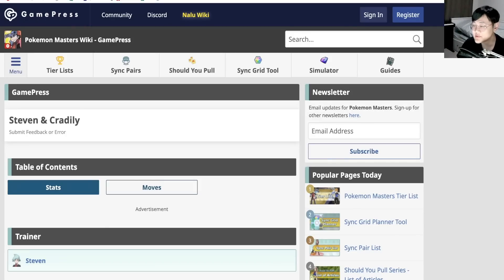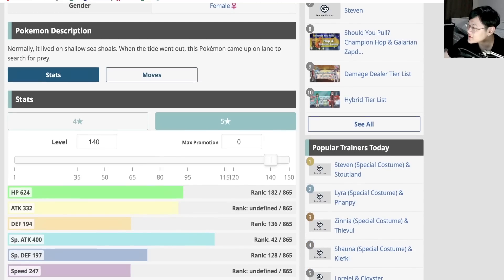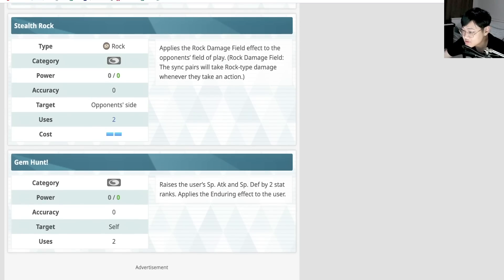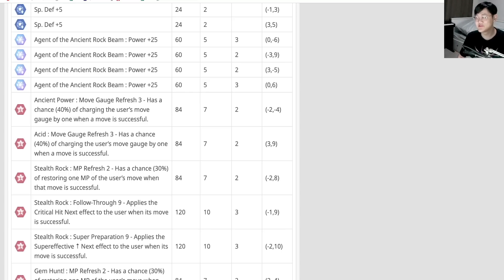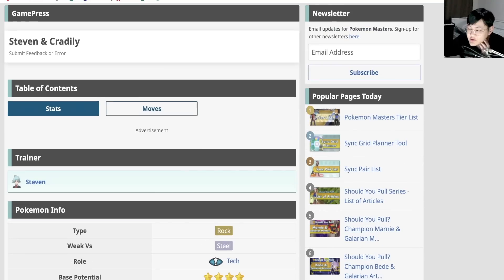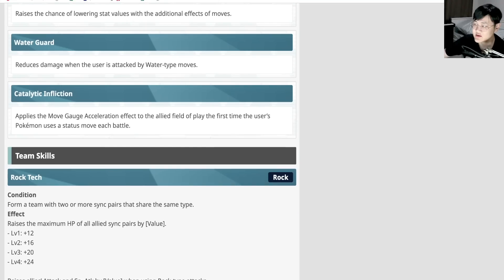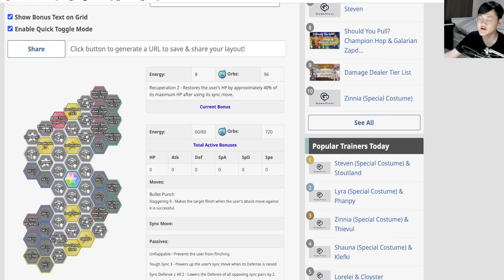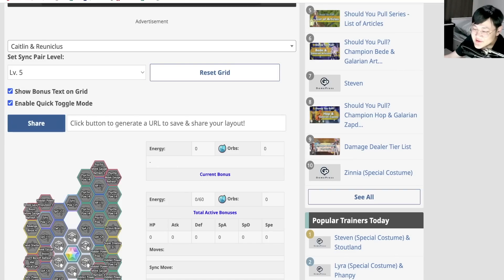Steven Got The SS Lyra Flinch?? Caitlin Redeemed?? Also: Cradily. | Pokemon Masters EX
Video Title: Steven Got The SS Lyra Flinch?? Caitlin Redeemed?? Also: Cradily. | Pokemon Masters EX

0:00 Lodge Steven & Cradily
10:10 Steven & Mega Metagross
17:19 Caitlin & Reuiniclus